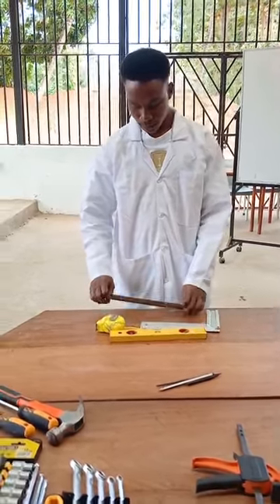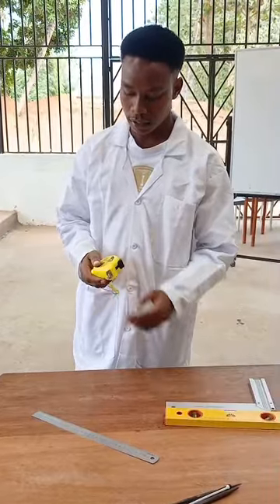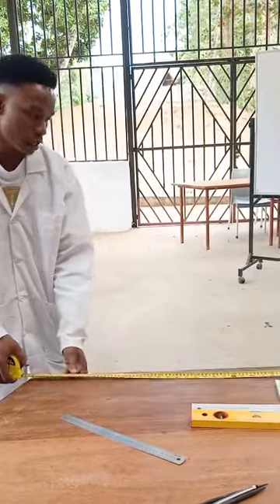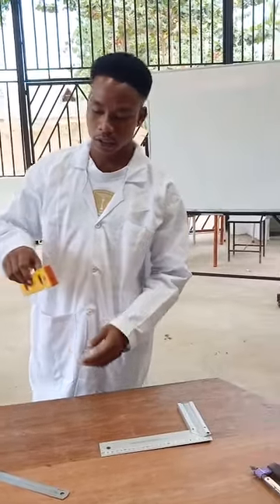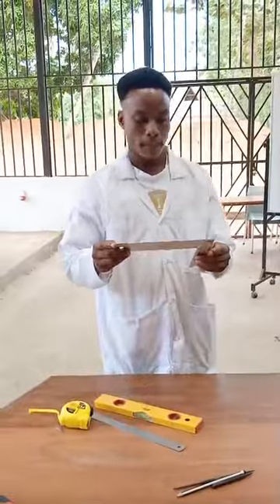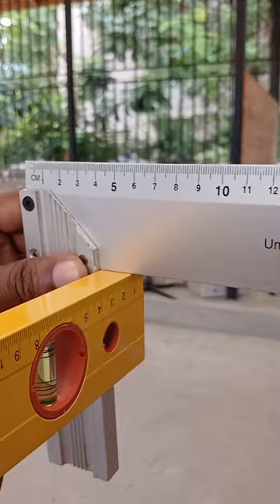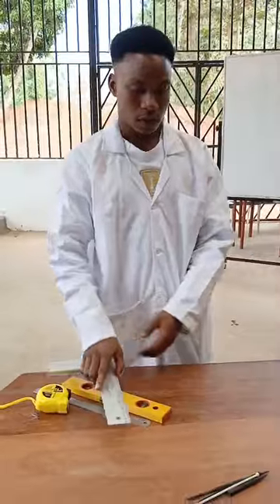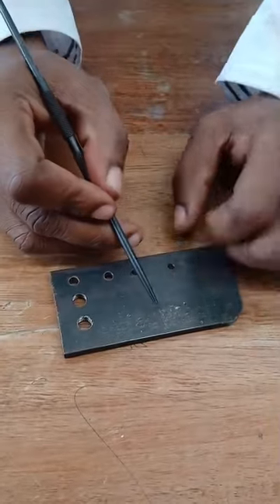Tools and their functions